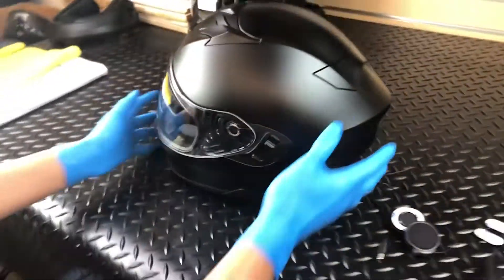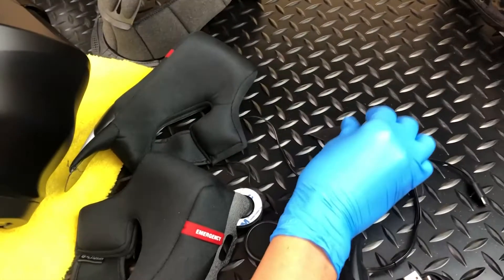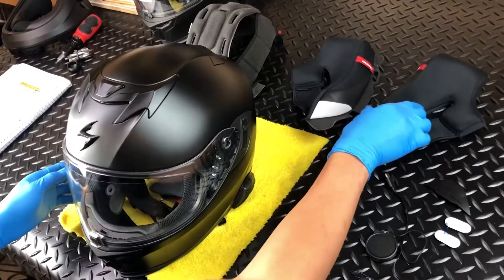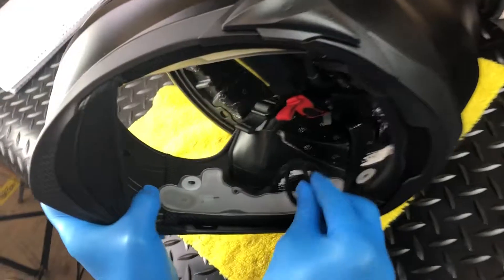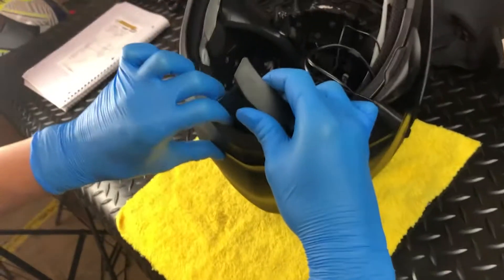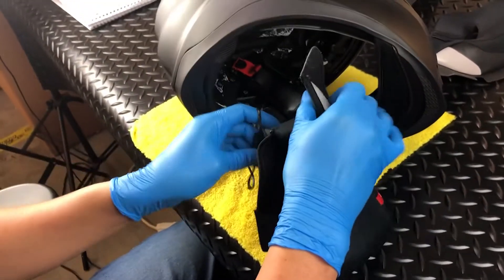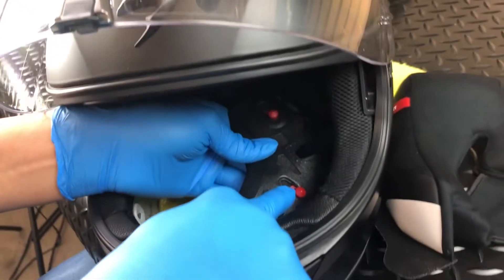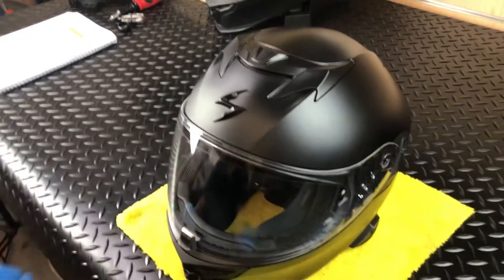EXO-Com Installation (T520)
Complete installation guide.